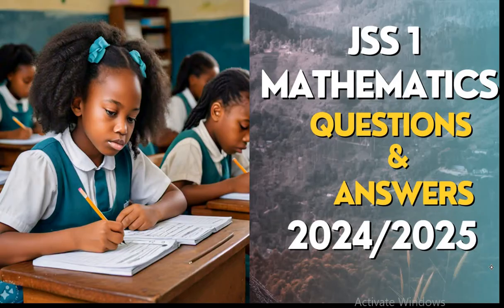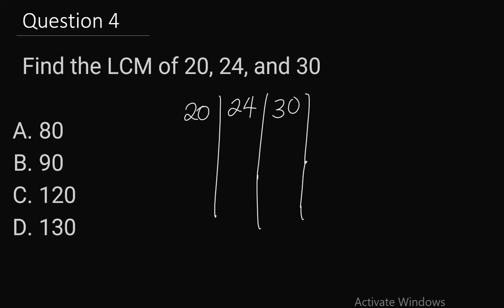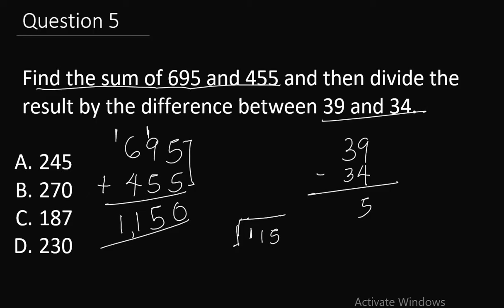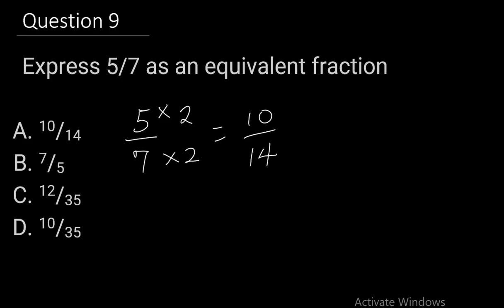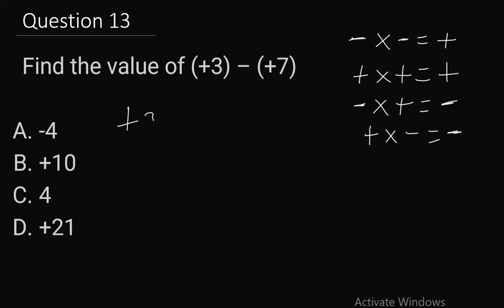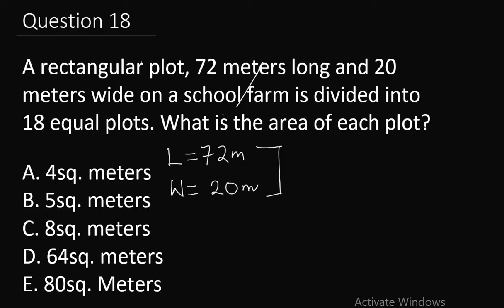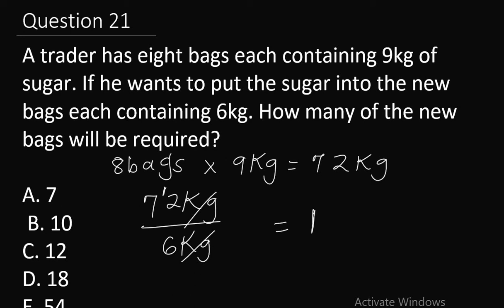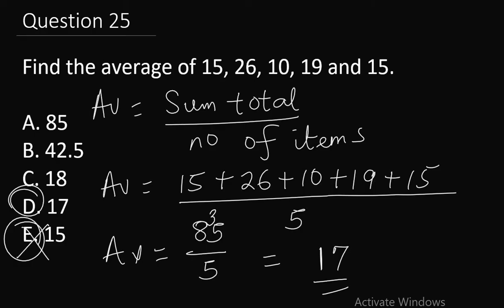JSS 1 Mathematics Questions & Answers 2024/2025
Welcome to another educational episode on IDC Learning Centre! 📚

In this video, we’ve compiled a comprehensive set of Mathematics questions and answers specifically tailored for Junior Secondary School 1 (JSS1) students. Whether you're preparing for exams or just want to sharpen your math skills, this video is designed to help you succeed in the 2024/2025 academic session.